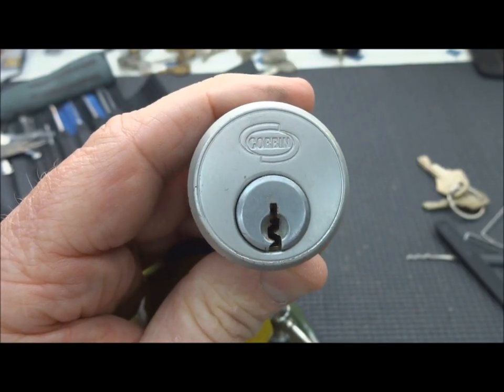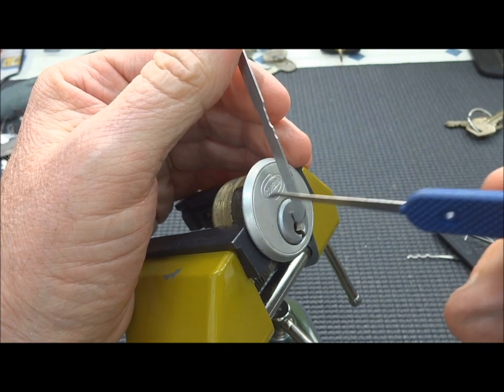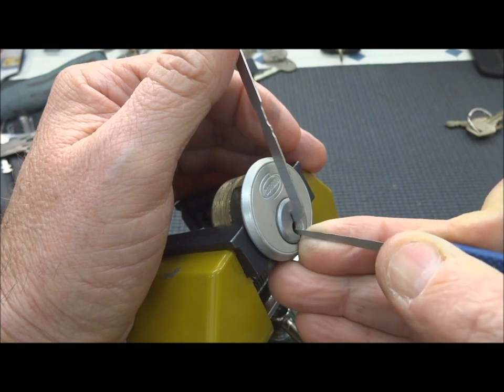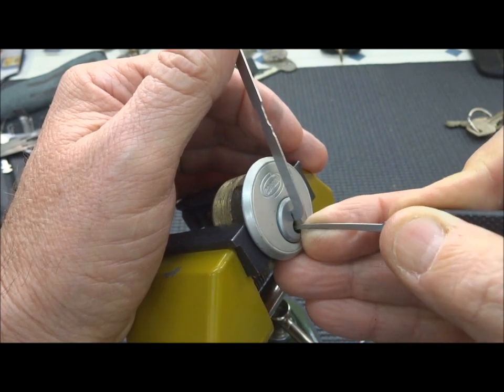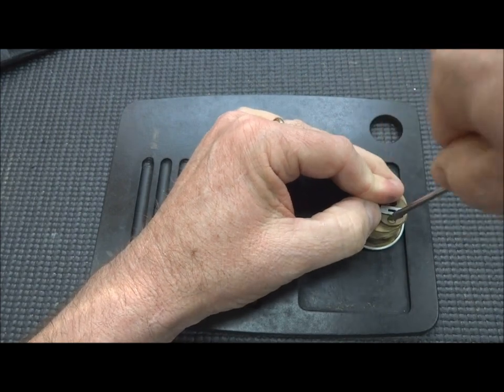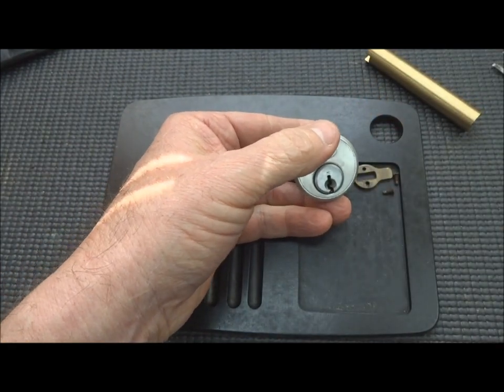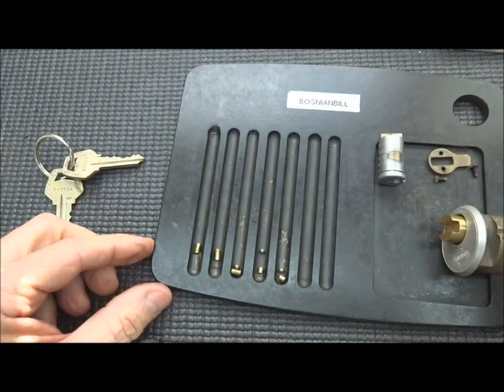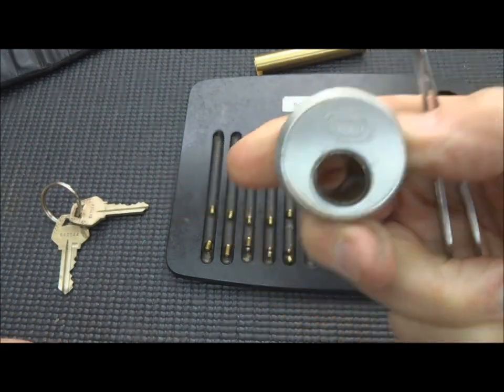(274) Corbin Mortise Cylinder Lock Picked Open & Gutted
Outro Music